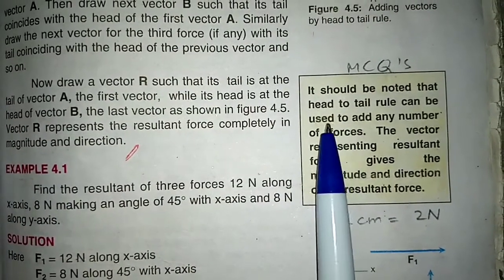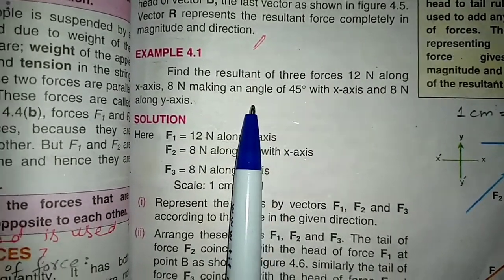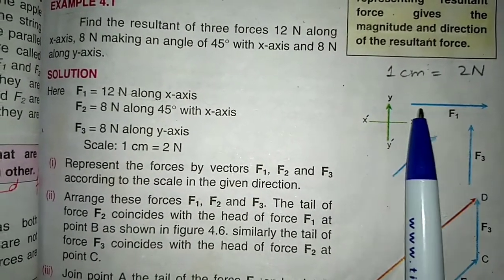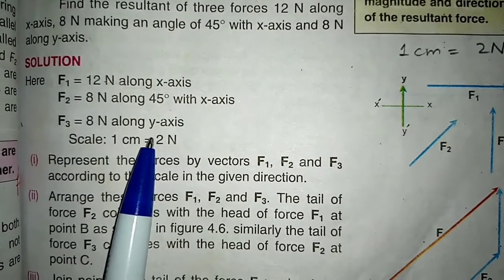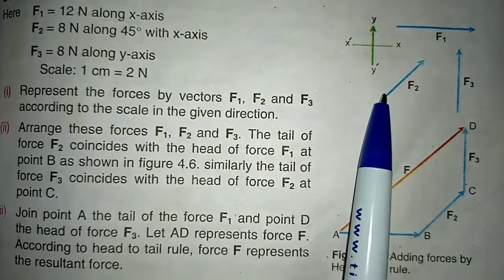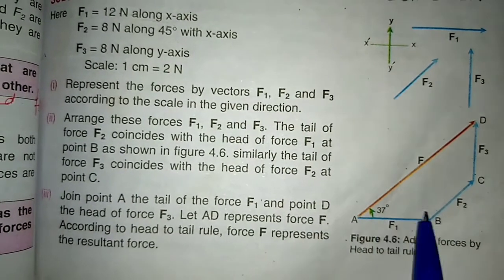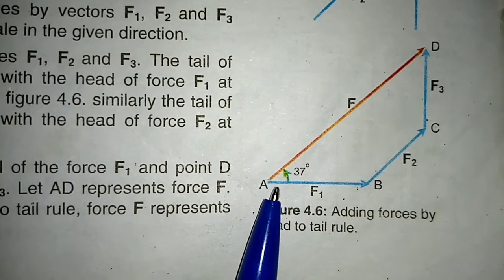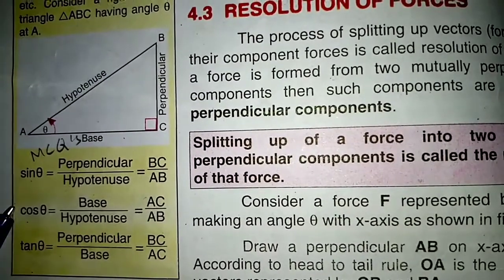9 Physics Example 4.1